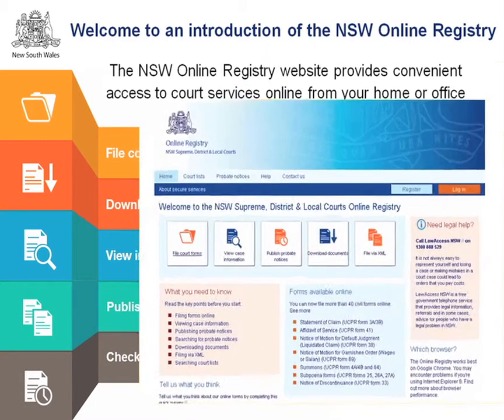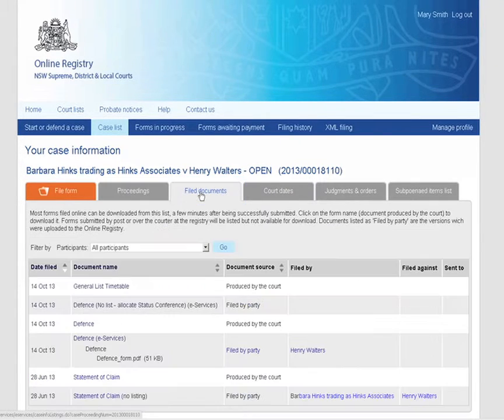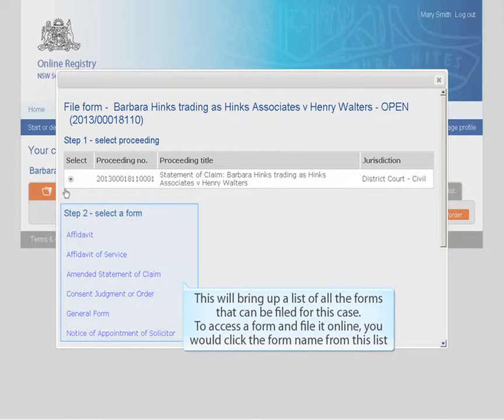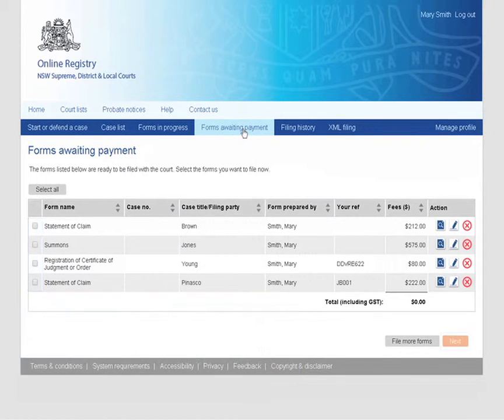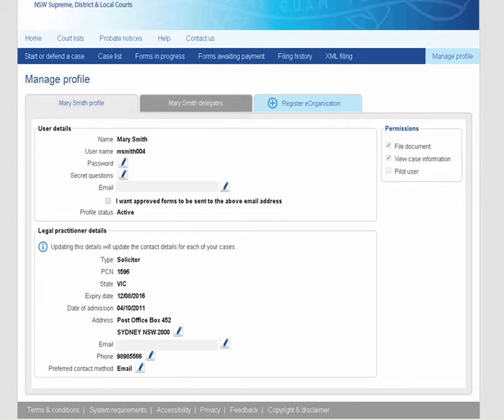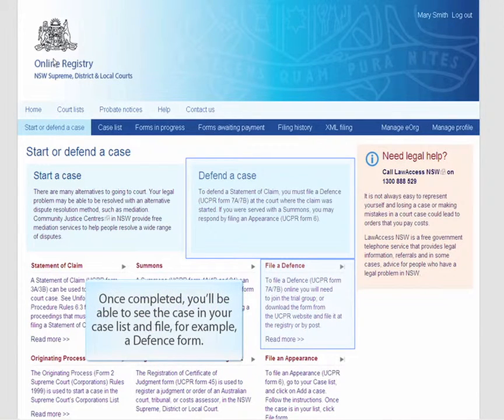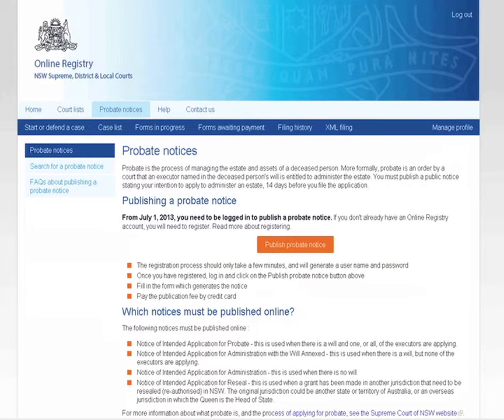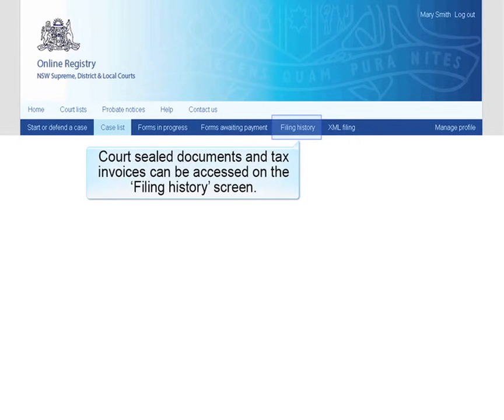NSW Online Registry Overview (audio description)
This video will demonstrate the key areas of the NSW Online Registry website, including viewing case information and filing civil court forms online. This video contains audio descriptions.